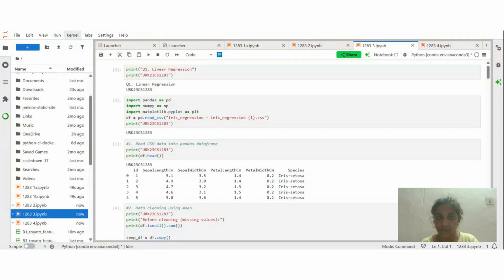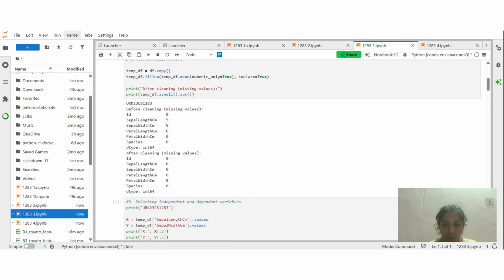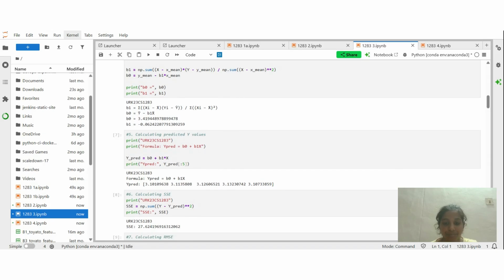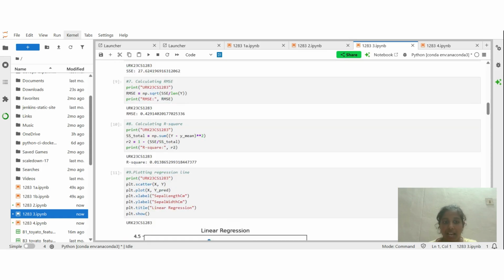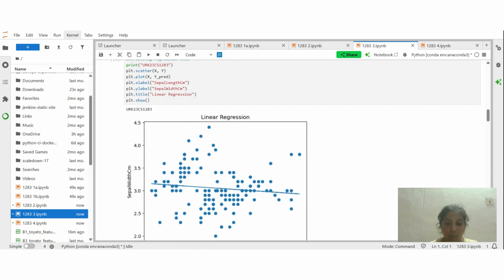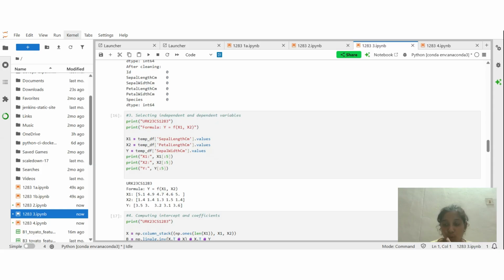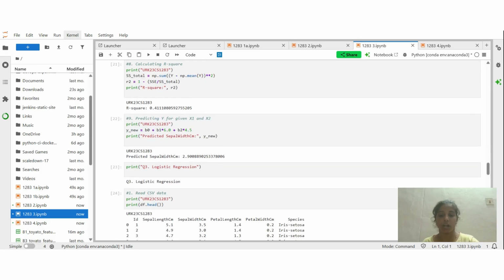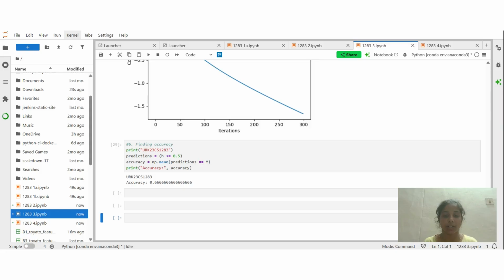Ex.3 Regression Analysis